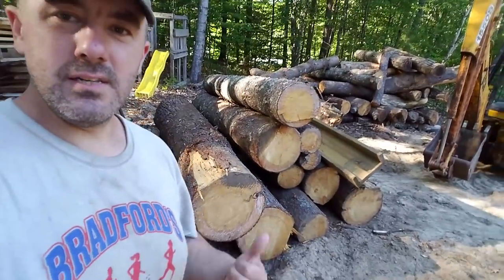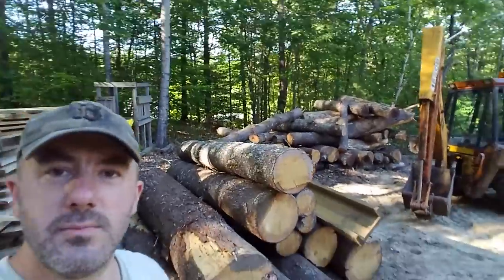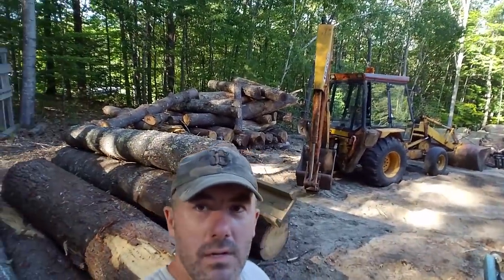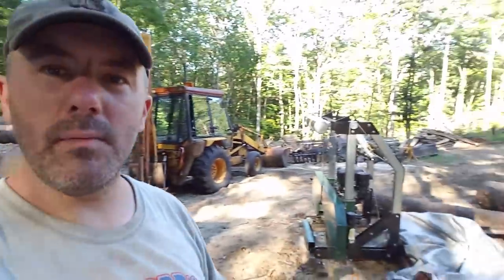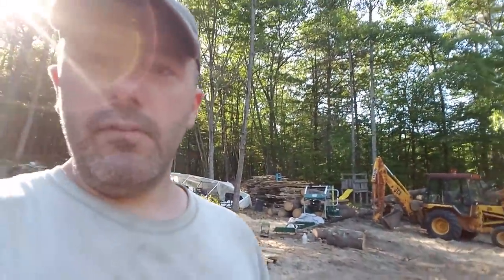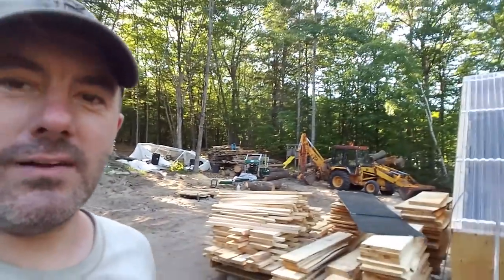Dillons Woodworks Sawmill Business and Mill Yard Update